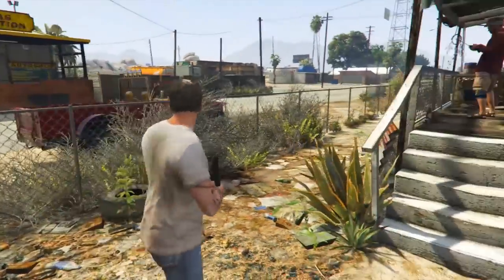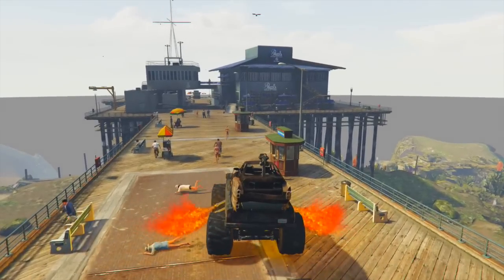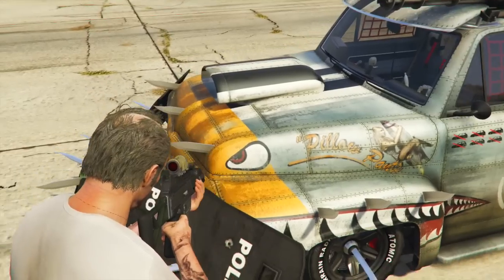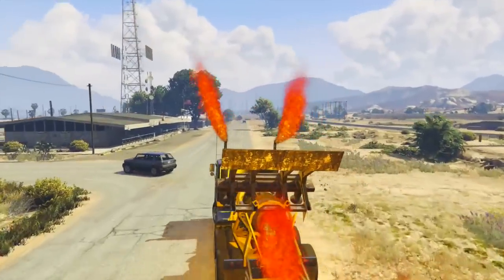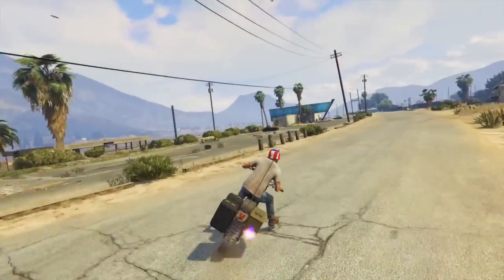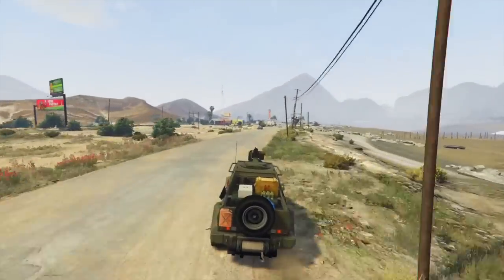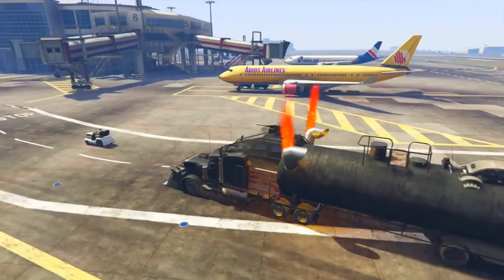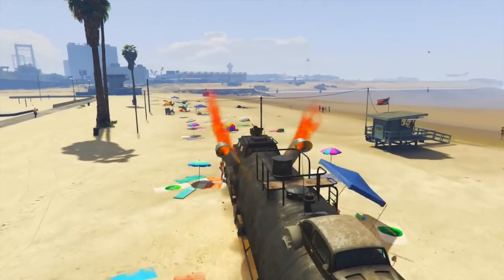GTA 5 ULTIMATE ZOMBIE APOCALYPSE VEHICLES - HOW TO SURVIVE A LOS SANTOS ZOMBIE INVASION! (GTA V)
Ross.